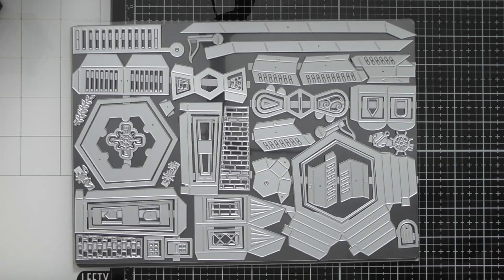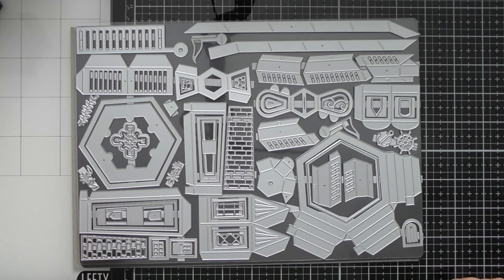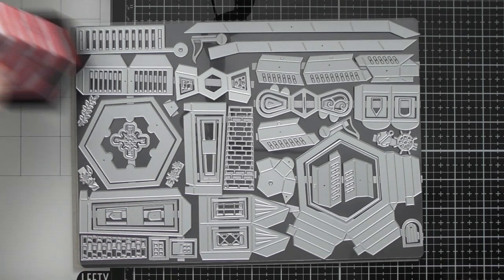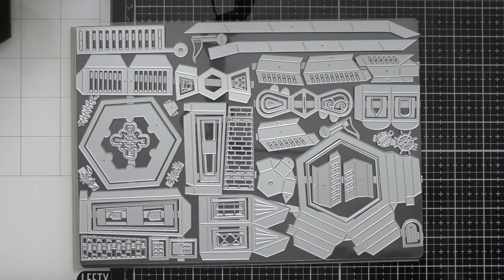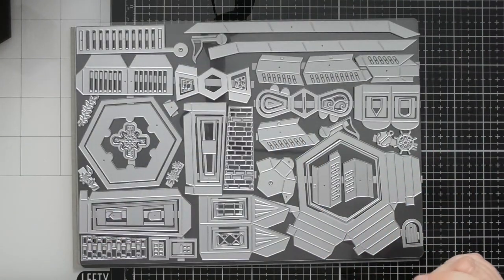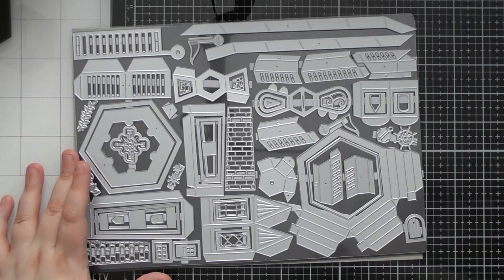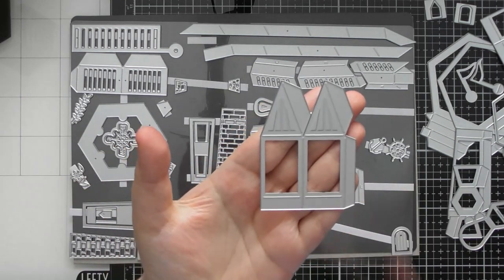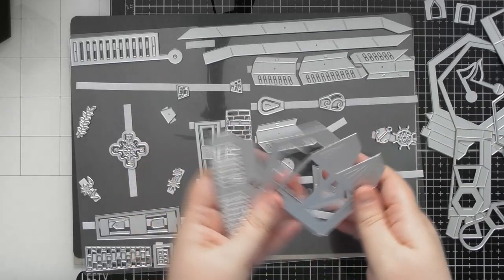Up Close & Personal #200 - Tonic Showcase #38 - Terrific Triple Towers :D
Here's my Up Close video for this month's Tonic Showcase :D It's another fantastically versatile set this month that allows you to create at least 3 different tower design boxes or home decor :D But there are many more ideas mentioned in the video other than the 3 it's designed to create :D

• Tonic Showcase #38 - Terrific Triple Towers :D
[ Tonic Studios UK ] [ Tonic Studios US ]
• Nuvo - Clear Mark Embossing Pad
• Craft Perfect - Tape Dispenser For Low Tack Die Tape
• Craft Perfect - 2 Packs of Low Tack Die Tape & FREE Dispenser